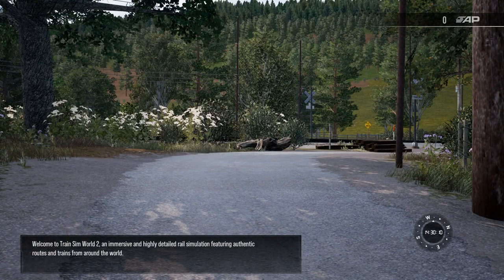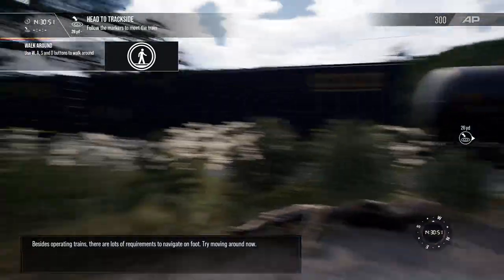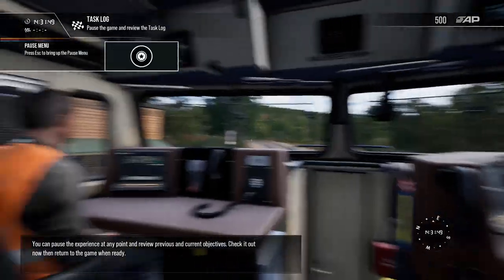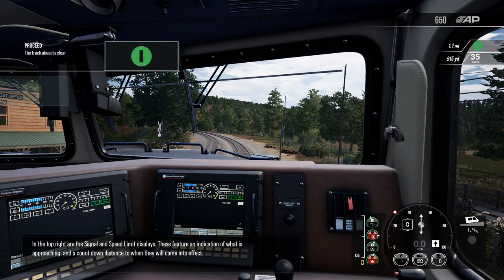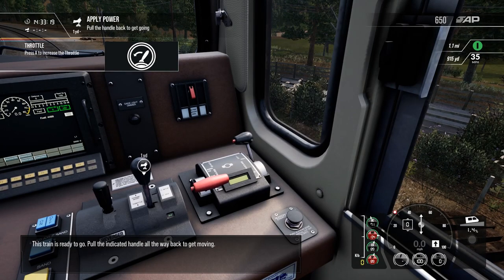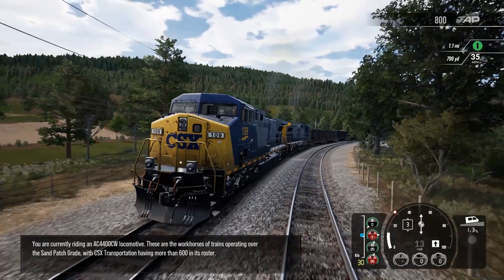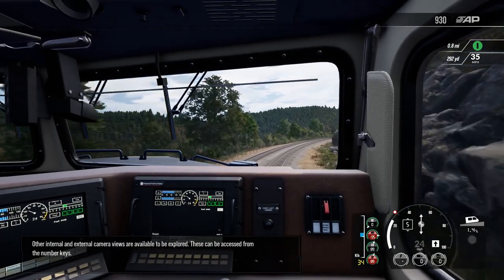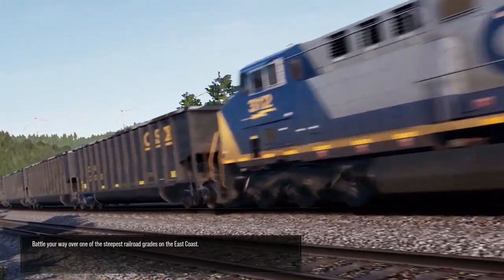Train Sim World 2 - Sand Patch Grade Introduction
Today I played through the introduction for the Sand Patch Grade route.